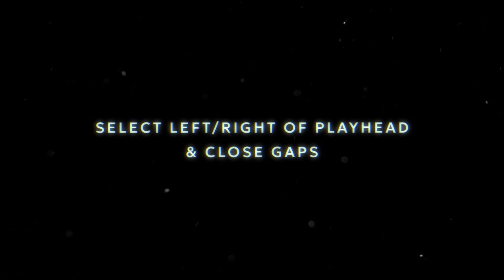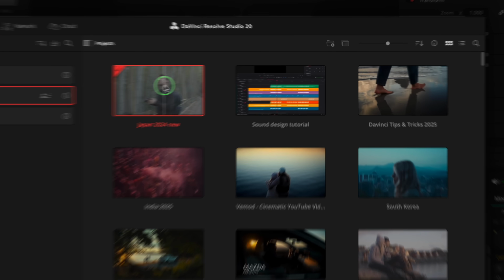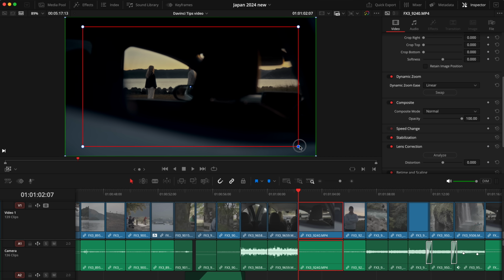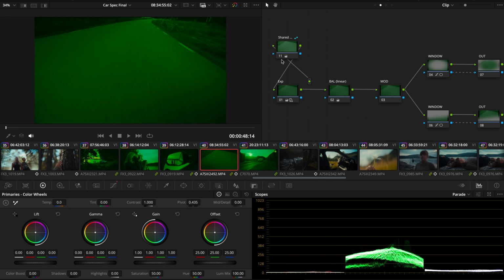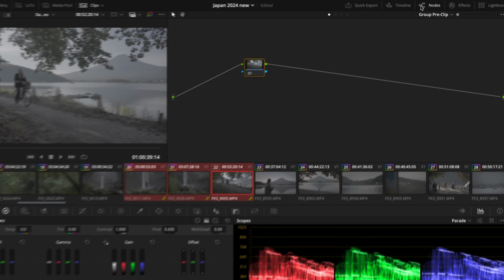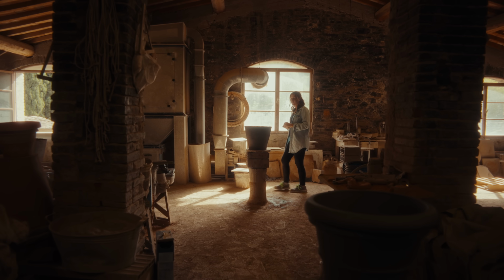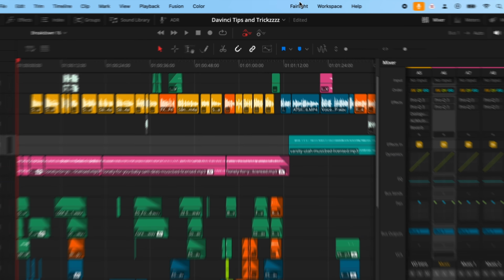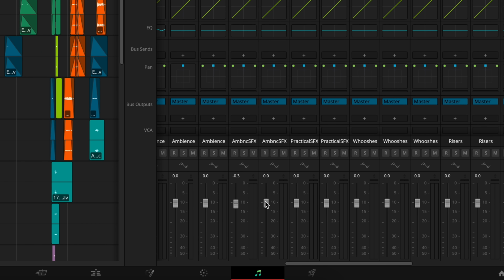18 Davinci Resolve Hacks I Wish I Knew Earlier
Check out Artlist - Get 2 months extra for free with an annual subscription using this

Here's 18 practical tips and tricks in Davinci Resolve 20 I use almost every day, from editing shortcuts to color grading tools and sound design workflow improvements.

Gear:
Sony FX3
Hybrid Camera
FX3 Camera cage
Smallrig Suction Cup
Smallrig Magic Arm
Favorite travel lens
Lav mic
DJI Mavic 3
Travel tripod
Nisi ND-filter
SD cards
External monitor

Video Chapters:
00:00 Intro
00:27 1. Select left/right of playhead
01:16 2. Shuffle clips
01:51 3. Trim to playhead
02:36 4. Dynamic project switching
03:01 5. Viewer background
03:41 6. Power bins
04:12 7. Dynamic zoom
04:54 8. Timeline playback resolution
05:25 9. Export presets
06:10 10. Hide layers from the color page
06:44 11. Shared nodes
07:58 12. Power grades
08:41 13. Groups
09:53 14. Chroma warper
11:07 15. Cinematic Haze
12:12 Rainy sponsor segment
13:34 16. Fairlight busses
14:34 17. Fairlight configuration presets
15:06 18. Audio normalization for YouTube